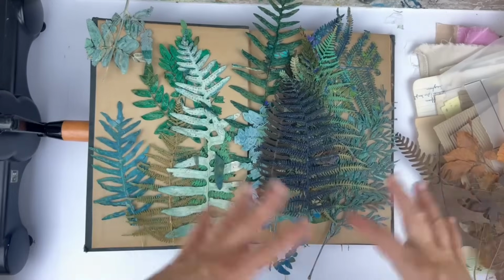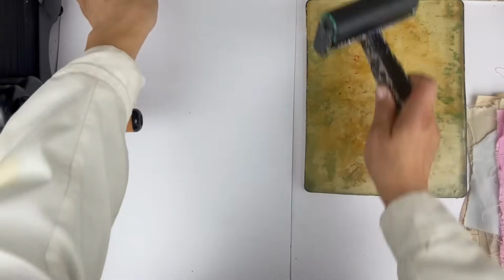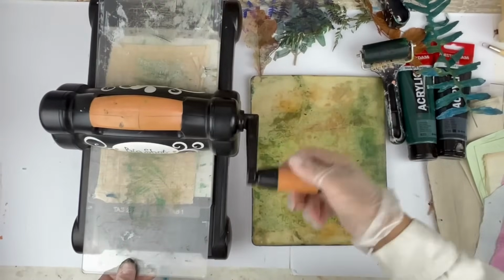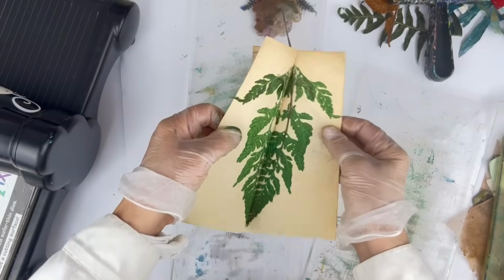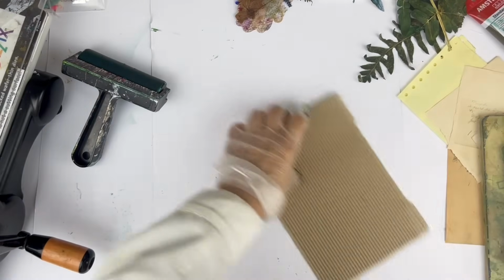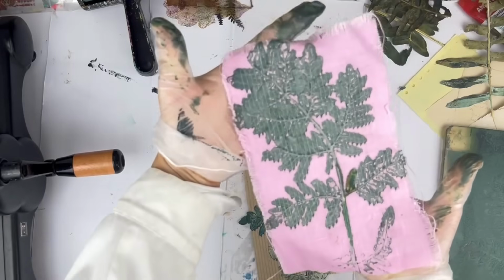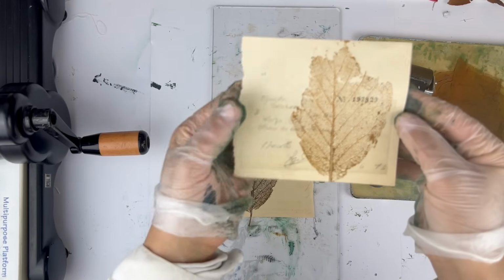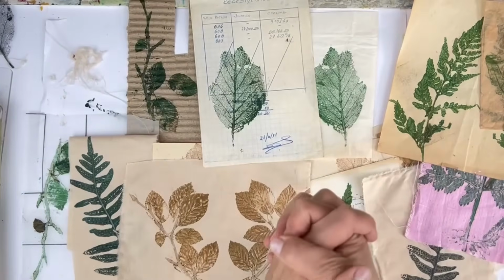Sizzix Big Shot as a Printmaking Press | Botanical Printing for art journals and junk journals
Monoprinting with Botanicals: Using a Die Cutting Machine (Sizzix) for junkjournals and artjournals

In this video, I'll show you how to combine monoprinting techniques with botanical printing using a die cutting machine (like the Sizzix Big Shot) to create stunning, detailed prints for your junk journals and art journals. Whether you're a fan of mixed media or love adding natural elements to your work, this technique is perfect for creating unique textures and layers with pressed and dried botanicals.

Throughout the video, I'll share my favorite tips for reusing dried ferns and leaves to achieve sharp and well-defined prints on paper and fabric. I’ll guide you step by step through exploring different materials and using various acrylic paints to get diverse results.

✨ What You'll Learn:

How to use a Sizzix or any die-cutting/embossing machine for monoprinting
Best tips for botanical prints in art journaling
Exploring different paper types for stunning junk journal pages
How to create texture and depth in your mixed media projects
Reusing pressed botanicals for multiple prints

Supplies referred: *
Sizzix Big Shot Machine
Gel Printing Plate
Acrylic Paints
Brayer (Roller)